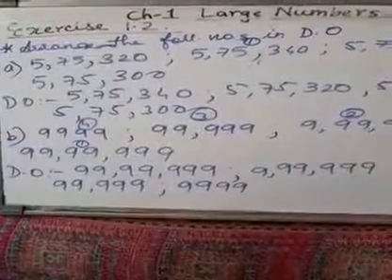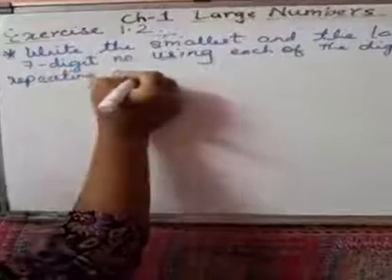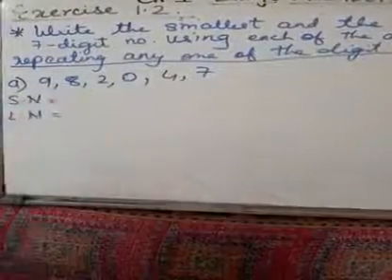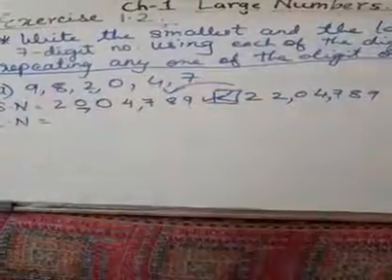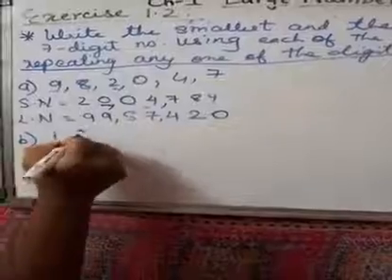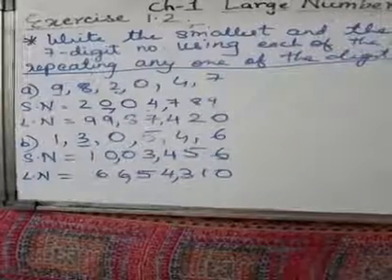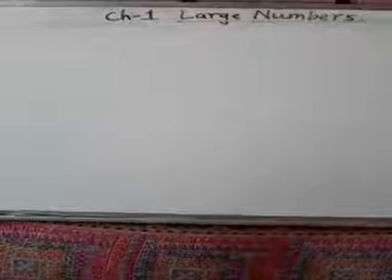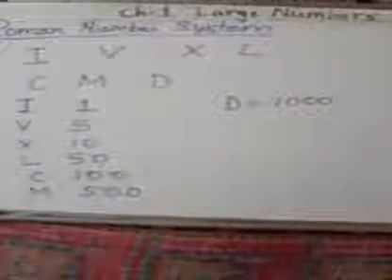Grade 4 Maths Large Numbers 1 2 Continutaion Part 3 VID 20200506 WA0006